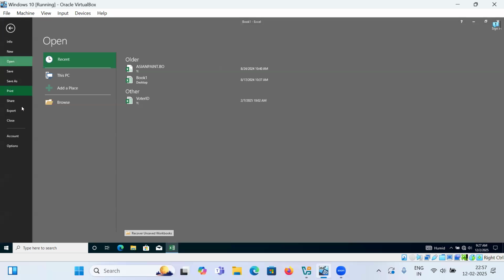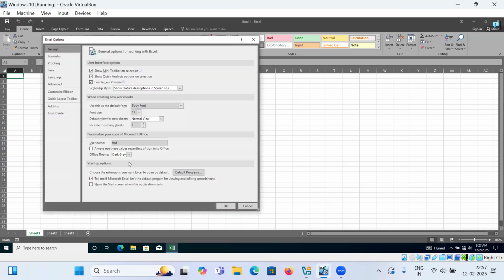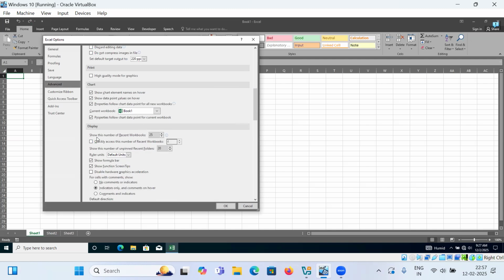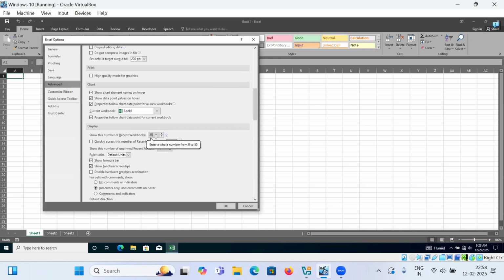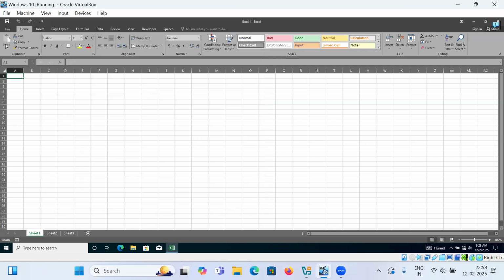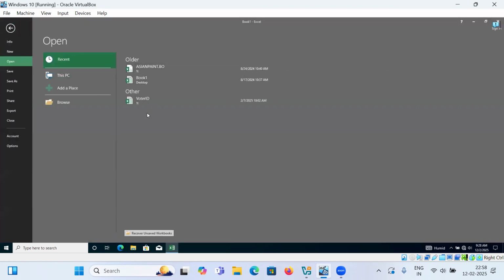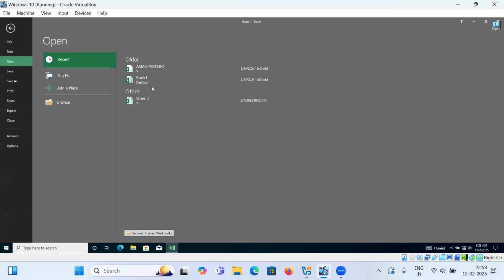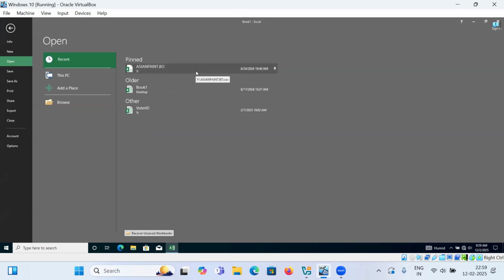How to Change the Number of Recent Workbooks Displayed in Excel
In this video, I will guide you through the simple steps to change the number of recent workbooks displayed in Excel. By default, Excel shows 25 recent documents, but you can customize this setting to fit your needs. I’ll demonstrate how to access the options menu, adjust the number of displayed workbooks, and even how to pin your favorite documents for quick access. Whether you want to limit the view to 10 workbooks or keep your most-used files handy, this tutorial has you covered.

Timestamps
00:02 - Introduction to Recent Workbooks
00:05 - Default Recent Documents in Excel
00:13 - How to Access Options Menu
00:35 - Changing Recent Workbooks Number
01:06 - Understanding Document Limitations
01:36 - Pinning Documents for Easy Access
02:00 - Summary and Conclusion